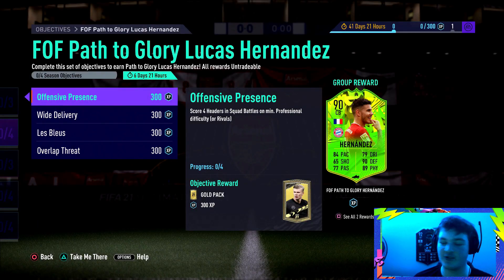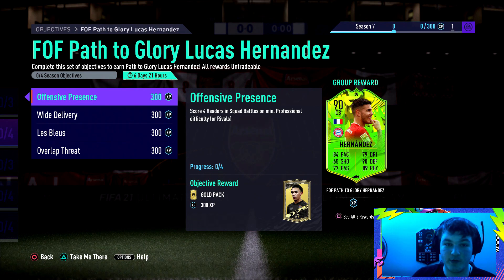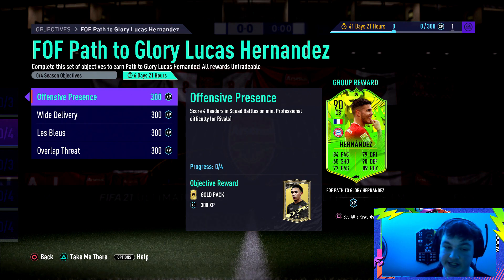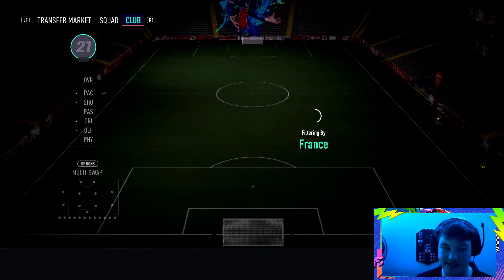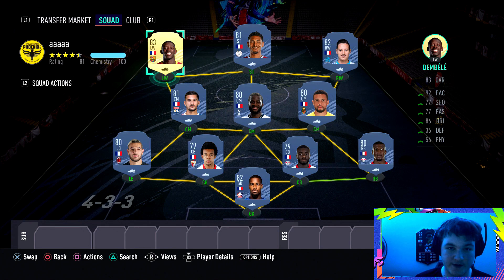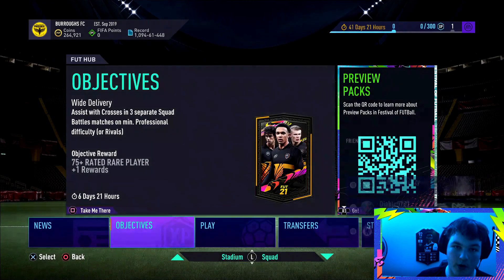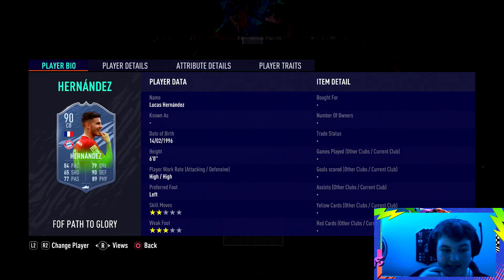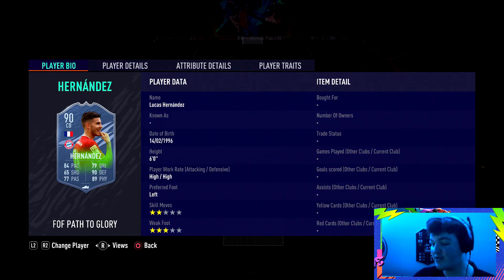HOW TO COMPLETE LUCAS HERNANDEZ OBJECTIVES FAST! - 90 Rated FOF Path To Glory Hernandez - FIFA 21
Yes lads! Today we look at the NEW 90 RATED FOF PATH TO GLORY (FESTIVAL OF FUT) LUCAS HERNANDEZ OBJECTIVES! Is he worth it? I show you guys ways on how to complete him fast and easy, i also give my tips and build a squad.

The 90 FOF Path to Glory Lucas Hernandez Card design i used in the video and on the thumbnail is

Lucas Hernandez Objectives -

OFFENSIVE PRESENCE - Score 4 Headers in Squad Battles on min. Professional difficulty (or Rivals)

WIDE DELIVERY - Assist with Crosses in 3 separate Squad Battles matches on min. Professional difficulty (or Rivals)
LES BLEUS - Score using French players in 8 separate Squad Battles Wins on min. World Class difficulty (or Rivals)

OVERLAP THREAT - Assist in 12 separate Squad Battles matches on min. Professional difficulty (or Rivals) using Defenders

Other titles for this video:

Lucas Hernandez Objectives FIFA 21
90 FOF Path to Glory Hernandez Objectives
90 FOF Path to Glory Hernandez Player Review
90 Path to Glory Lucas Hernandez Review